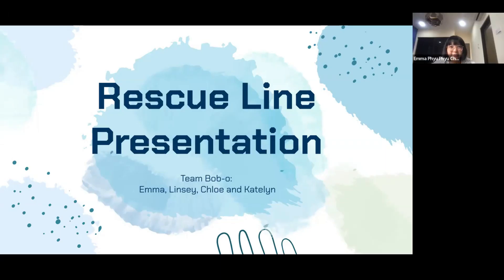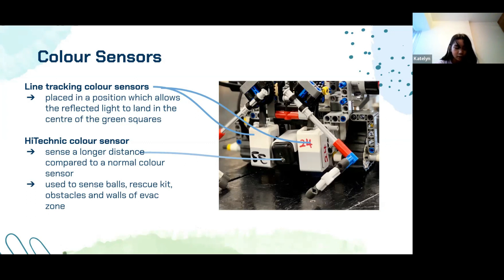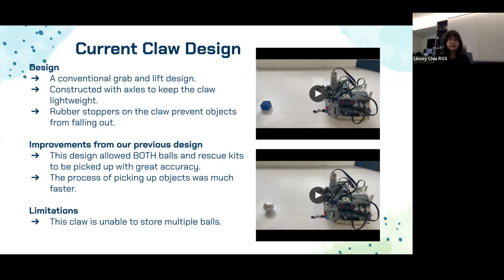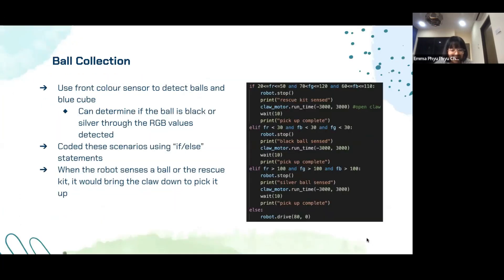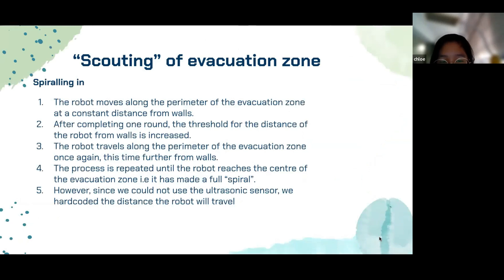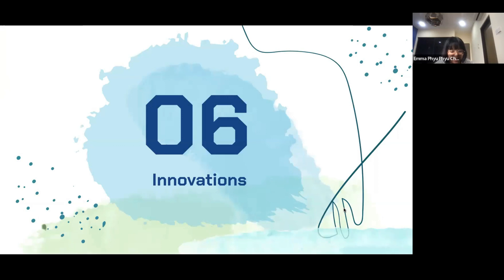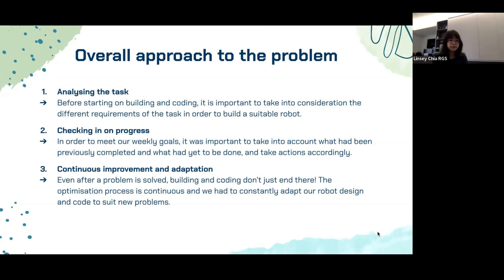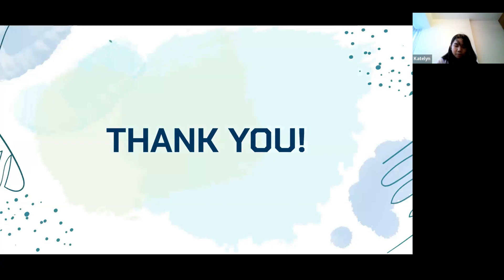SG22.6.6 - Team: bob-o (SG) - Finalist Presentation - RCJ Rescue Line, U19 - RoboCup SG Open 2022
This team has been selected by the panel of judges as a Finalist of RoboCup Singapore Open 2022. Congratulations!

Team Name:  bob-o
Institution:      Raffles Girls' School Secondary
Region:           Singapore

The award consists of five categories:
𝗣𝗲𝗼𝗽𝗹𝗲’𝘀 𝗖𝗵𝗼𝗶𝗰𝗲: in recognition of Sharing Video with 𝙈𝙤𝙨𝙩 𝙇𝙞𝙠𝙚𝙨
𝗘𝗱𝘂𝗰𝗮𝘁𝗶𝗼𝗻𝗮𝗹 𝗩𝗮𝗹𝘂𝗲: in recognition of Sharing Video with 𝙃𝙞𝙜𝙝𝙚𝙨𝙩 𝙒𝙖𝙩𝙘𝙝 𝙏𝙞𝙢𝙚
𝗖𝗼𝗺𝗺𝘂𝗻𝗶𝘁𝘆 𝗔𝘄𝗮𝗿𝗲𝗻𝗲𝘀𝘀: in recognition of Sharing Video with 𝙈𝙤𝙨𝙩 𝙎𝙝𝙖𝙧𝙚𝙨

Your RoboCup journey starts here, with RoboCupSG!